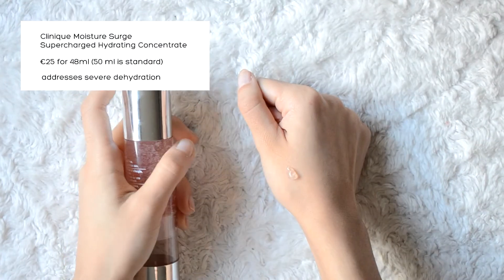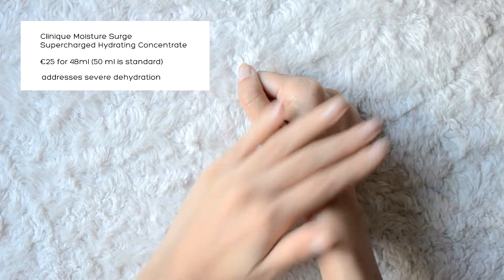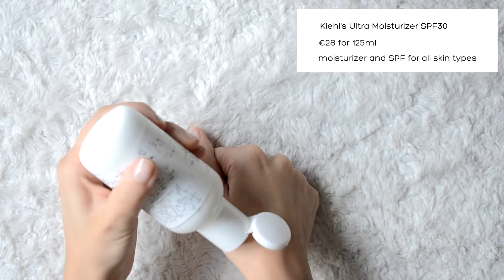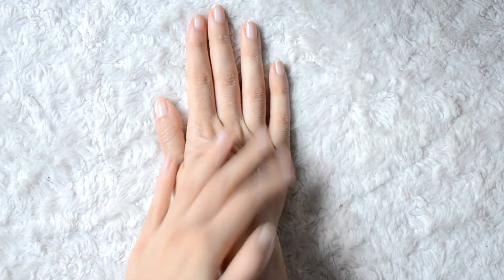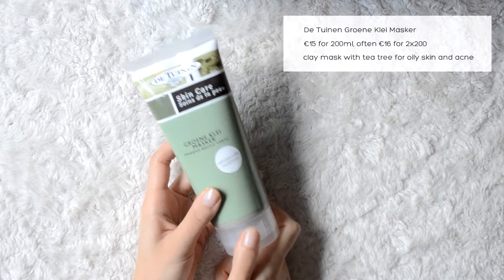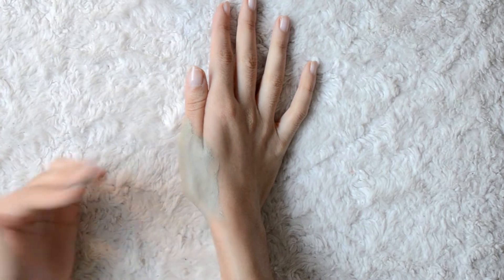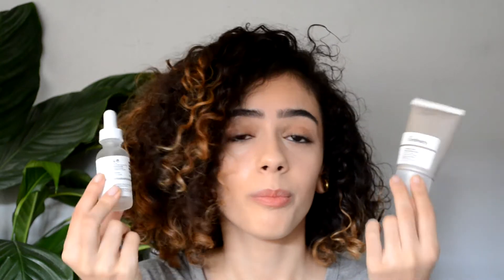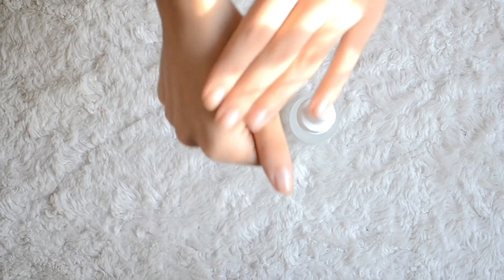5 SKINCARE PRODUCTS THAT COULD HELP YOU!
This week I went in depth about 5 products that I feel could strongly benefit a wide audience.

PRODUCTS MENTIONED:
- Clinique Moisture Surge Hydrating Supercharged Concentrate
- Kiehl's Ultra Facial Moisturizer SPF30
- De Tuinen Groene Klei Masker (vegan)
- The Ordinary Niacinamide + Zinc (vegan)
- The Ordinary Azelaic Acid (vegan)

MAKEUP WORN:
FACE
- The Ordinary Fluid High-Spreadability Primer (CF)
- MAC Strobe Cream in Goldlite
- MAC Studio Finish Concealer SPF35 in NC25
- Catrice Liquid Coverage Concealer in 020 Light Beige (CF)
- NARS Laguna Bronzer/Hot Sands Highlighter
- Urban Decay All Nighter Setting Spray (CF)

EYES
- Anastasia Beverly Hills Brow Wiz in Ebony and clear brow gel (CF)

LIPS
- Max Factor Burnt Caramel

EQUIPMENT
For this video I used a Nikon D5100, my iPhone for audio, Autodesk Sketchbook and Sony Vegas Pro 13.0

ABOUT ME
I'm an 18 y/o food technology student and designer, whose main interests lie in food, veganism/environment, art/design, tech and beauty.